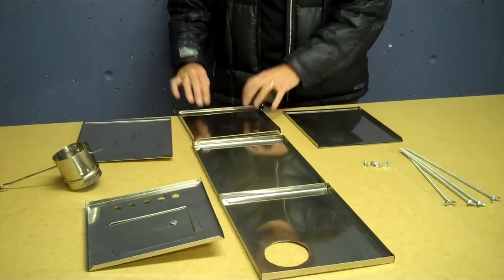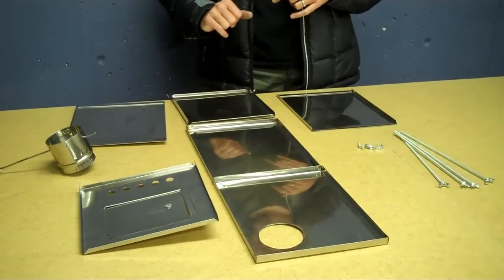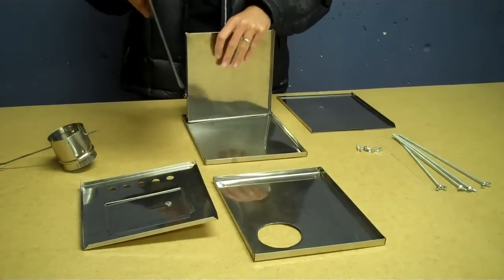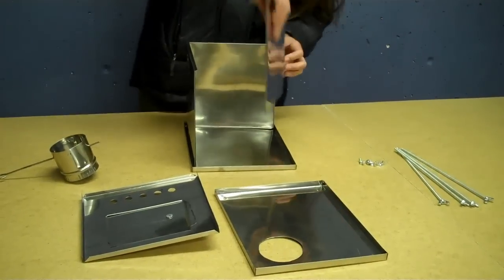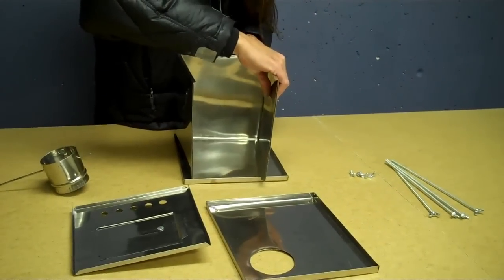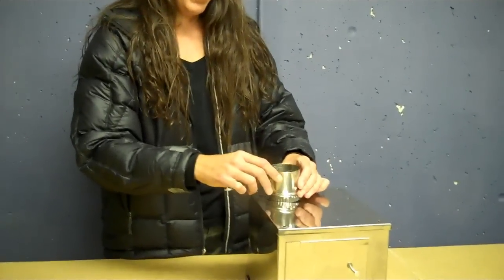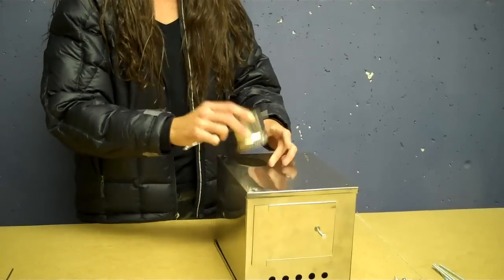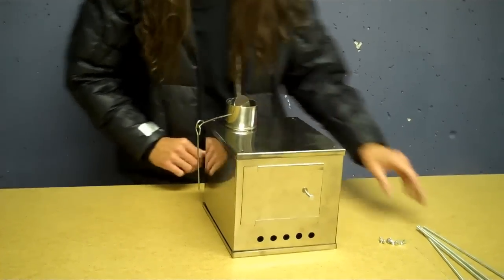Lightweight packable titanium wood stove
Lightweight packable titanium wood stove from Seek Outside.